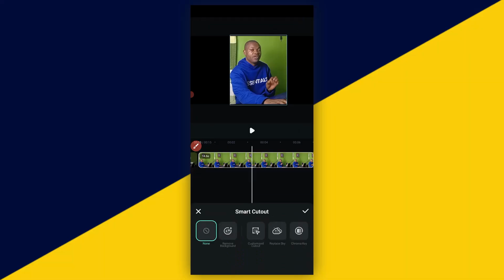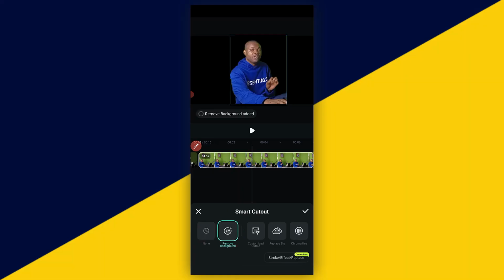How to Remove Video Background in Filmora Editing App